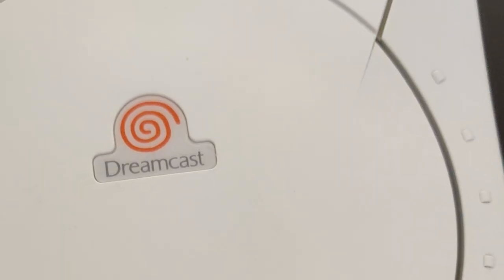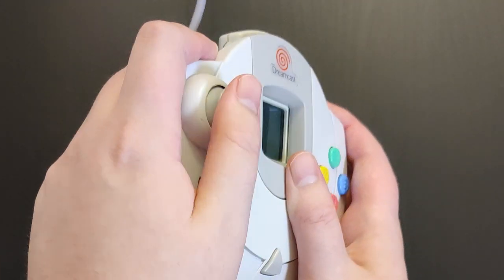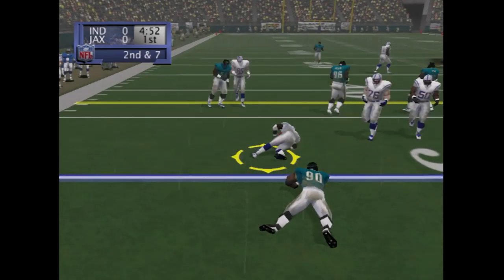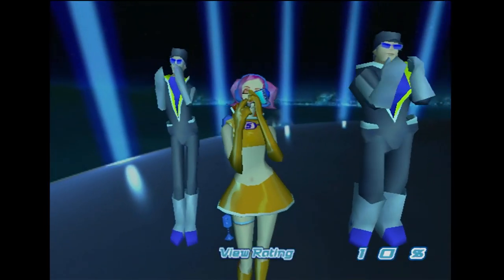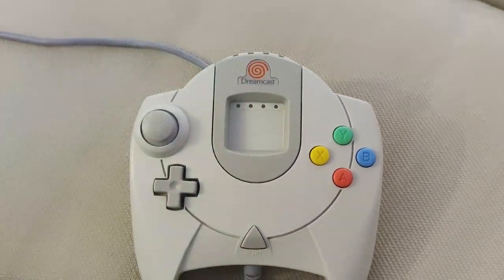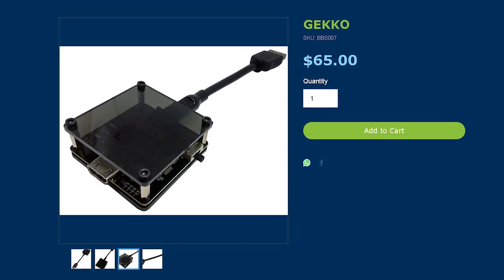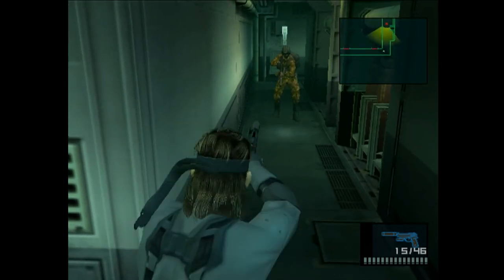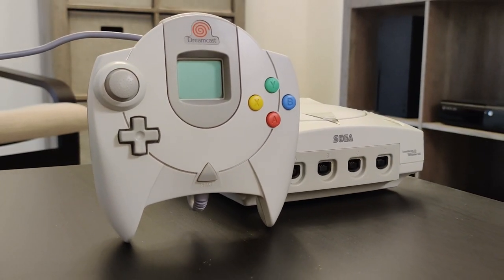5 Things I Wish I Knew Before Buying a Dreamcast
These are the top 5 things I wish I knew before buying a Sega Dreamcast. Even with all its faults, is it still worth owning one today?